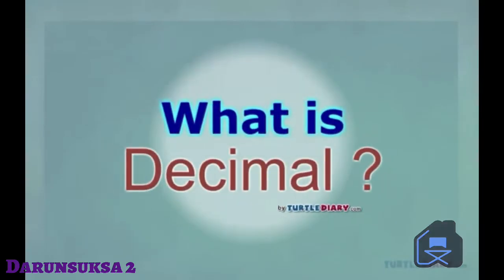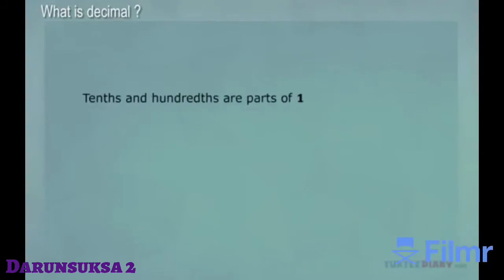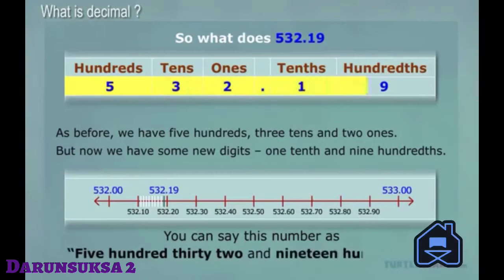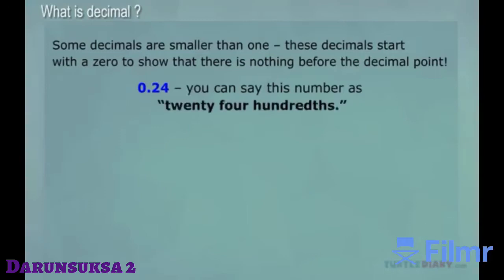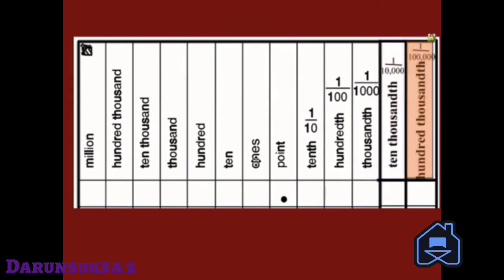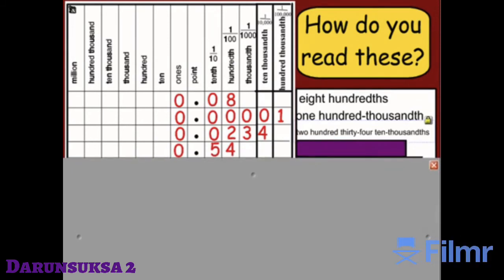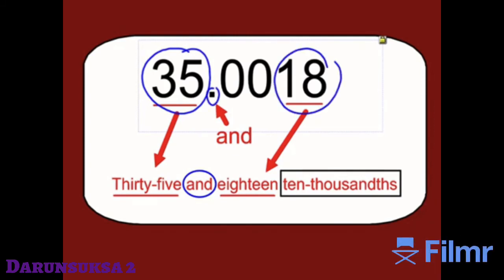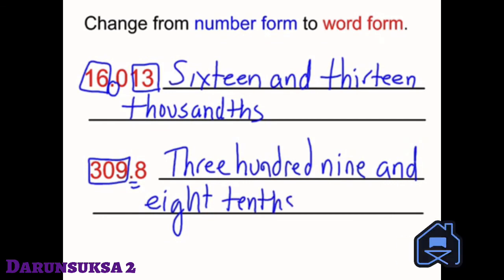Math Prathom 5: "Reading and Writing Decimals"